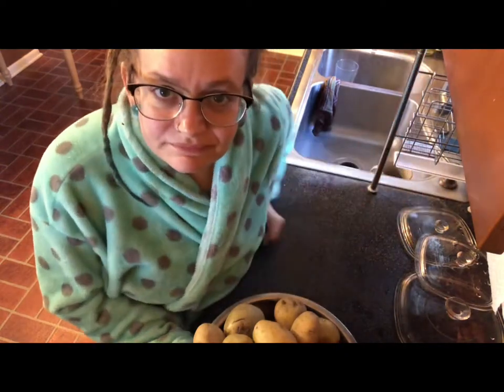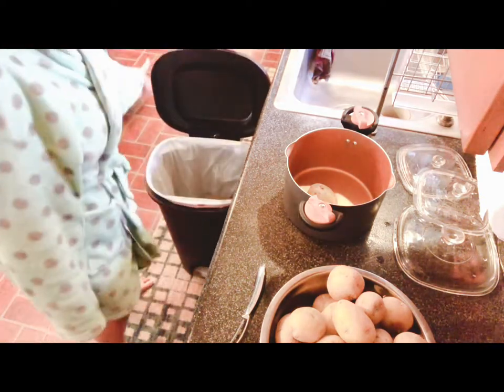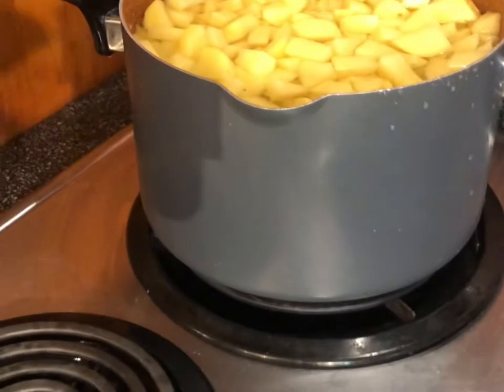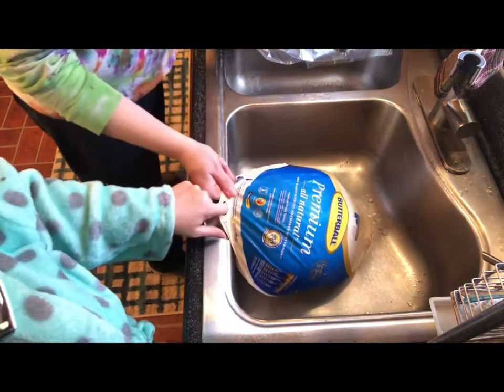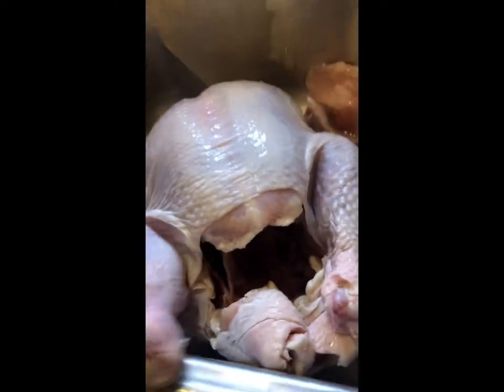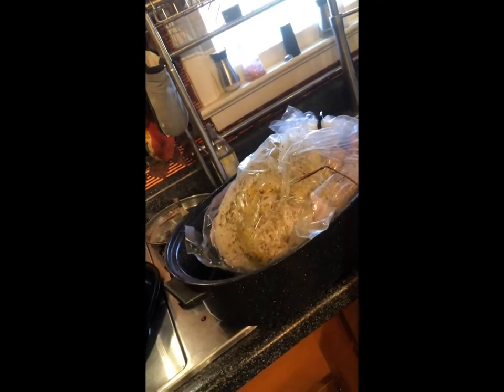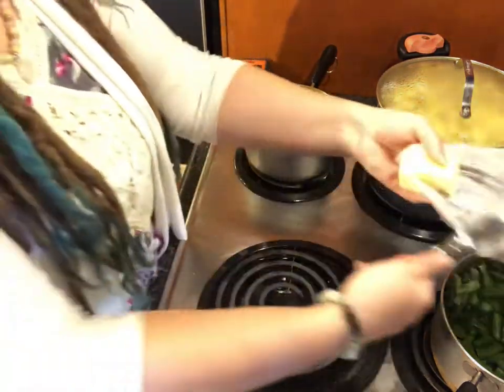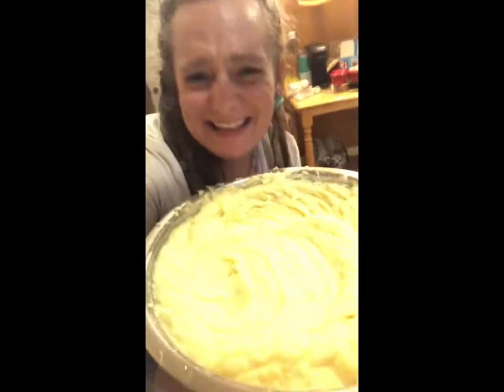EP 4: Cooking with Gina Thanksgiving 2021 style!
Gobble Gobble